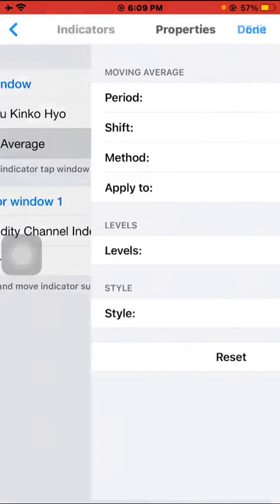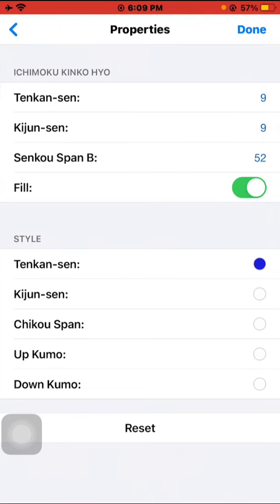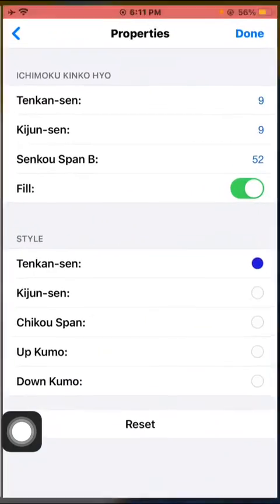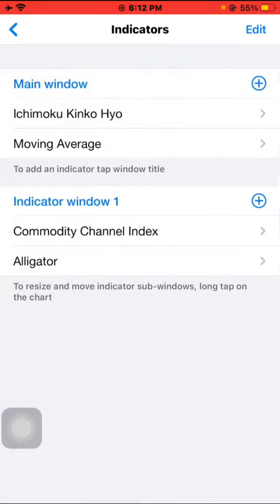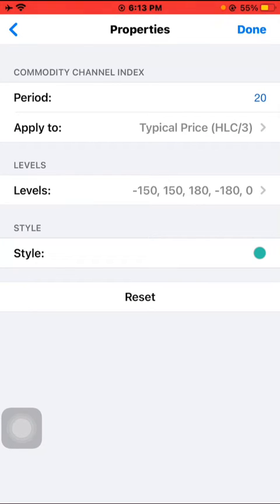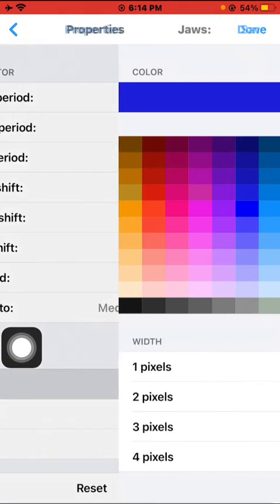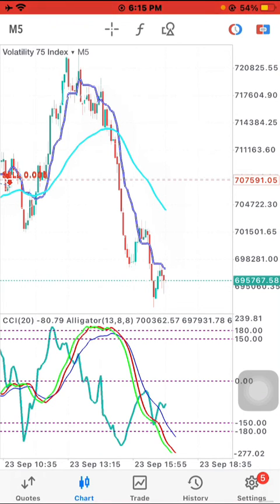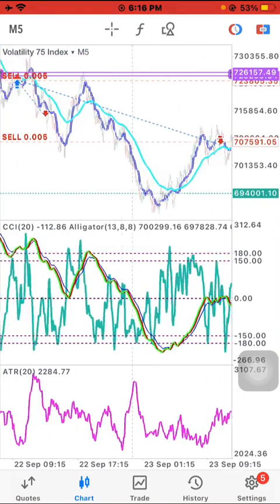Best 5Mins Volatility75 Scalping Trading Strategy{FREE STRATEGY} UPDATED SETTINGS!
vix75 Sniper Entry Strategy

This is the Only 5Mins  SCALPING  VIX75 STRATEGY you will Ever needed to Start TO START SCALPING your market Everytime and Everyday  Printing 300Pips Hourly  with just this Single VIX75 INDEX strategy from this Vix75 5mins scalping  trading Strategy 2021.

Do  you  know That you can make $1000 In Every 30Mins with this new “Best volatility 75 index sniper entry strategy 2021” With this Strategy you can Confidently trade vix75 index with ease and rest of mind. More over in this video you as Deriv broker trader or Any other Forex Trading signals provider with this suitable and Good Forex for beginners Strategy tou can do better even without Forex indicators, most Forex traders and those trading Forex with either MT5 indicators or MT5 strategy, Have never seen this kind of magic secrets VIX 75 Strategy which am very sure of Even VIX 75 for beginners it’s a hot deal, Especially when handling the VIX 75 lot sizes, VIX 75 pips,Adn other VIX 75 risk management Using the Best VIX 75 strategy Every VIX trader Should know. deriv it’s a Good broker but here and now I will show you how to trade VIX and also how to trade deriv,how to trade forex Using this Special’s Strategy

TIME STAMPS…

00-01.  INTRO

02-0.  INTRODUCTION

07-14.  STRATEGY SETTINGS

15-22. STRATEGY GUIDE LINES

*FREE BOOM AND CRASH TRADING STRATEGIES*

#1. New Boom And crash Scalping Strategy 2021 {With Live Result} PREMIUM CONTENT!!!

#2. How to trade boom and crash with Magic bomb strategy

#3.Boom And Crash 2021- New Boom And Crash Strategy{ lIVE TRADE PART TWO}

#4. Boom&crash 2021- New Boom And Crash Strategy{ FREE STRATEGY}

#5. Boom&crash 2021- New Boom and Crash Support and Resistance scalping Strategy{PART TWO}

#6. Boom&crash 2021- New Boom and Crash Support and Resistance scalping Strategy

#7. Boom and crash 2021- Boom and crash Profitable Free Trading Plan { FULL BEGINNER COURSE}

#8. Boom&crash 2021- MAGIC BOOM AND CRASH MAGIC BOMB STRATEGY

TO CONTACT MY SUPPORT MANAGERS CONTACT

/AGAFOREX1?s=08

💰💰💰CHAPTERS💰💰💰

Introduction 0:00

COPYRIGHT: All these contents are own by AGA-FOREX any miss used of these Contents with our my permission is prohibited.

catch spikes

volatility indexes

Crash 1000

boom 100